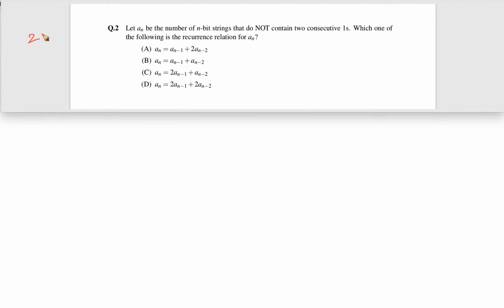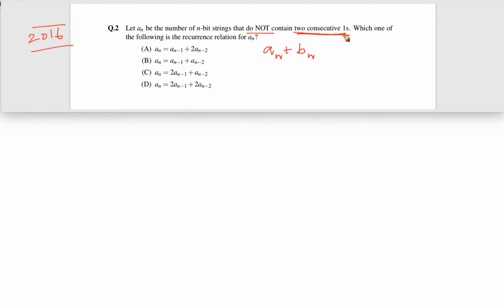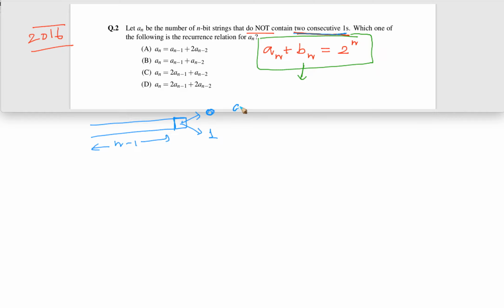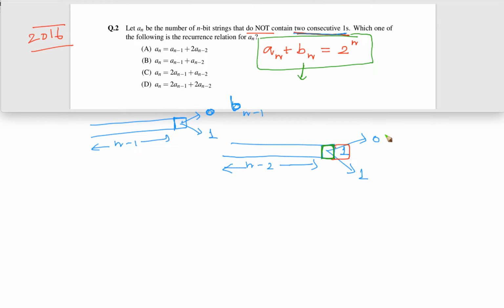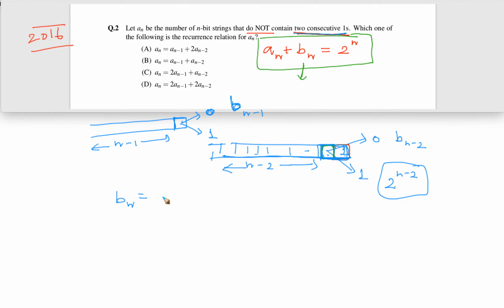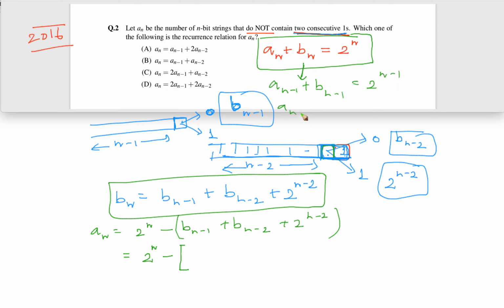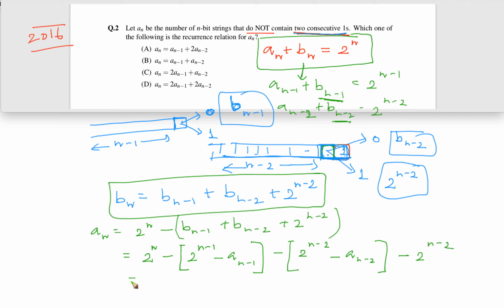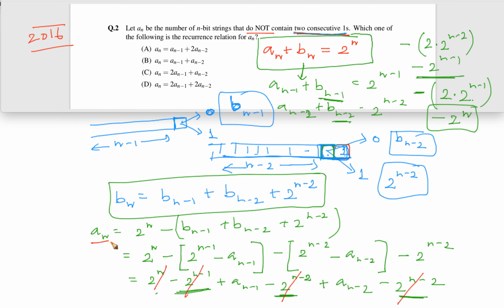DISCRETE MATHS (GATE 2016 - SET 1 - QUESTION 2)